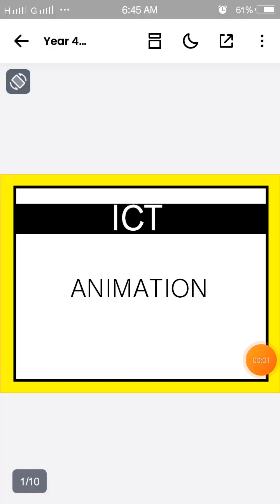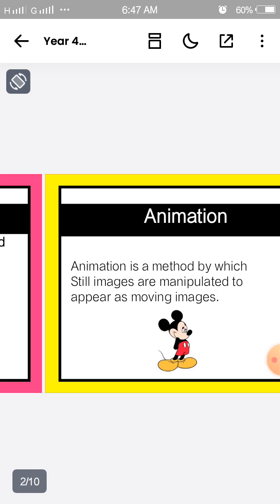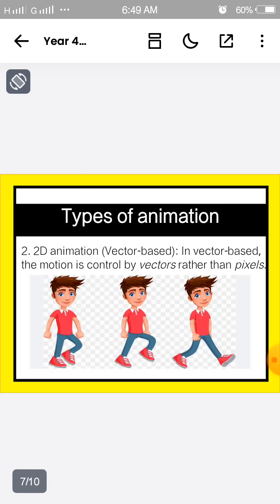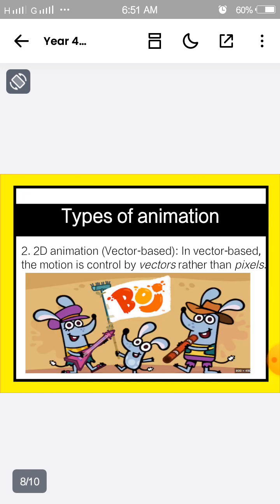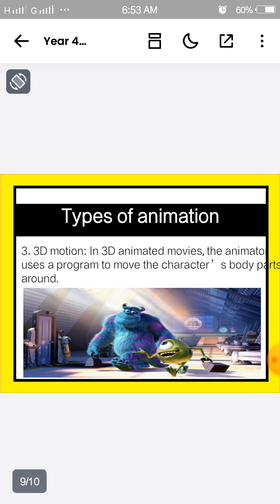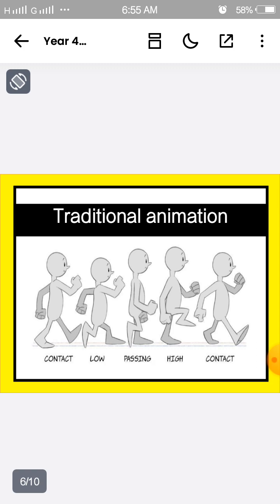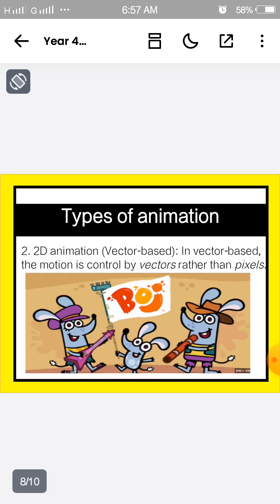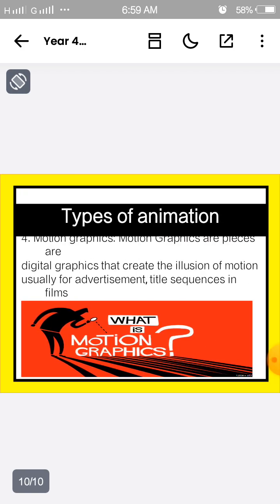March 3, 2023